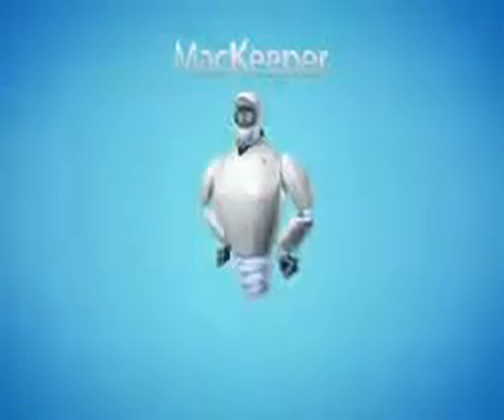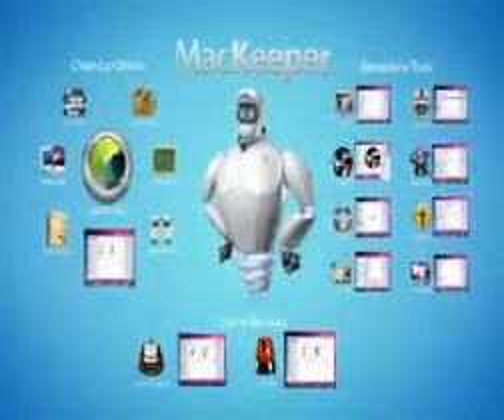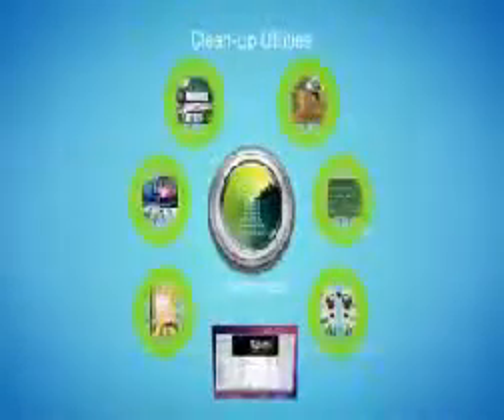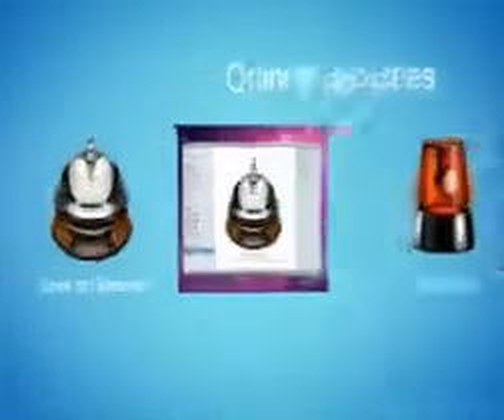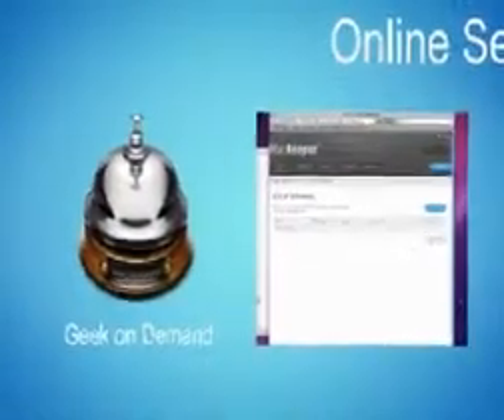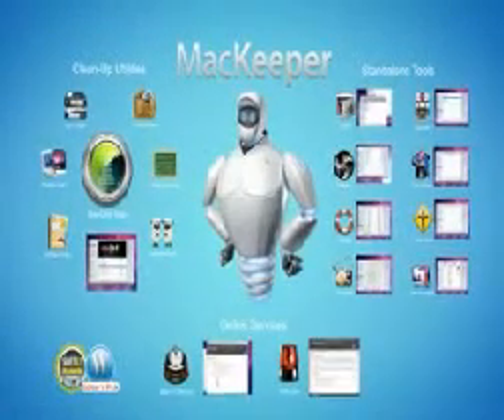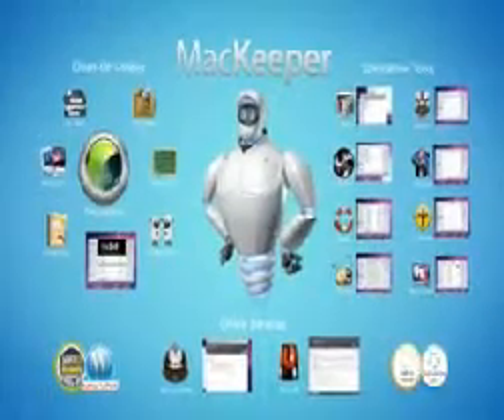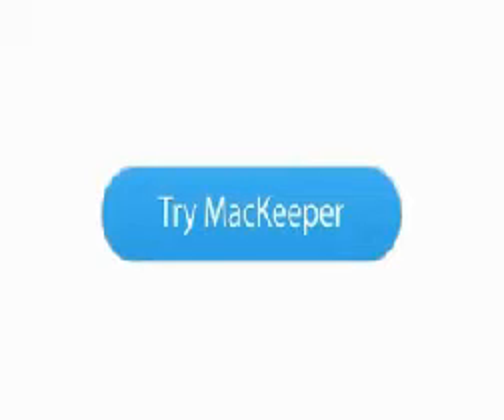Mackeeper - Increase Mac performance